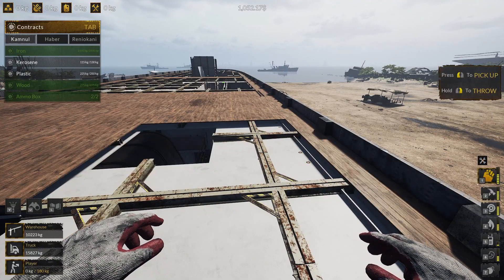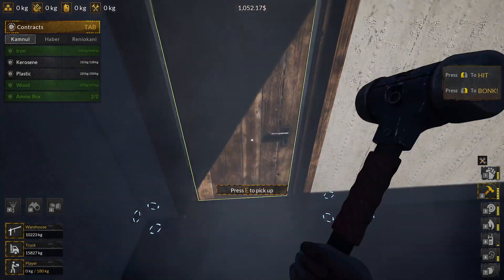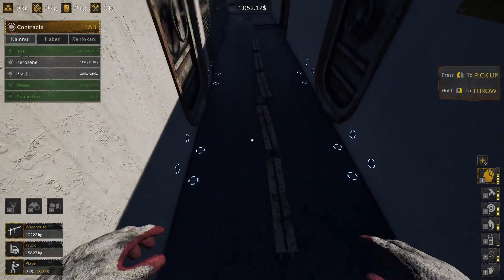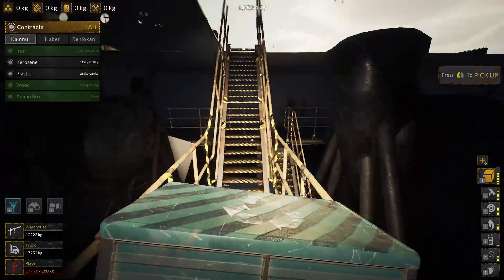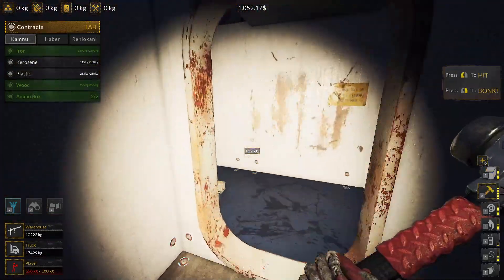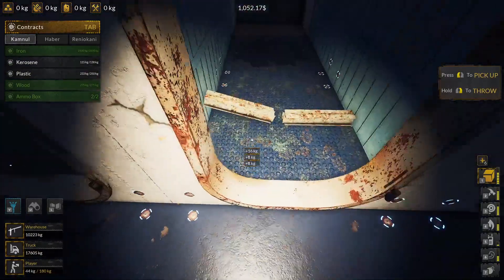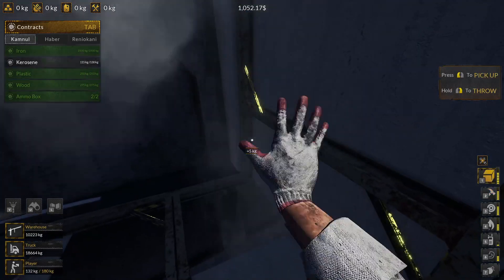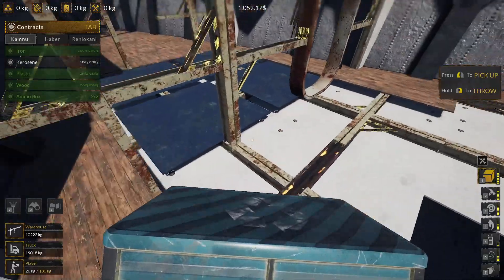Ship Graveyard Simulator 2 - Wicher Part 4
Welcome to Ship Graveyard Simulator 2

In this episode we continue dismantling our second Warship - Wicher.

ship graveyard simulator 2 - warships dlc